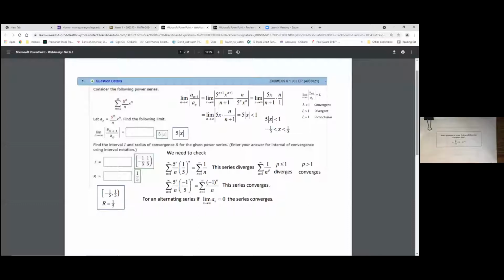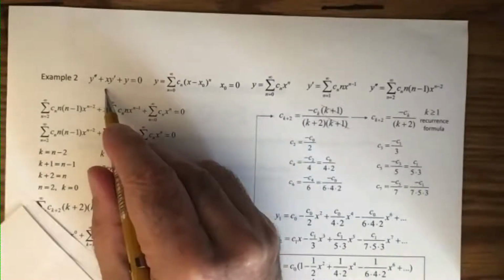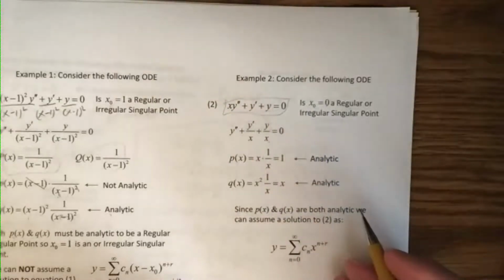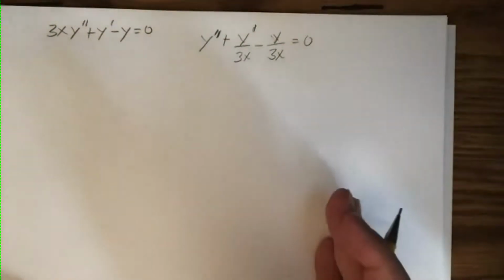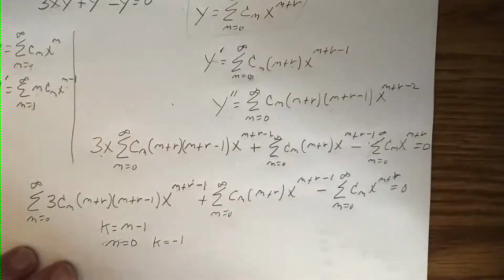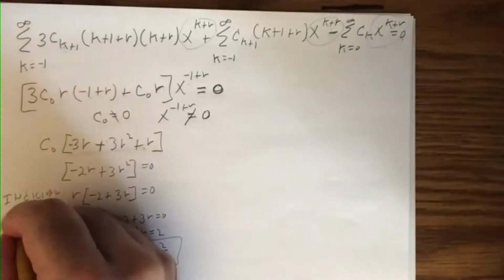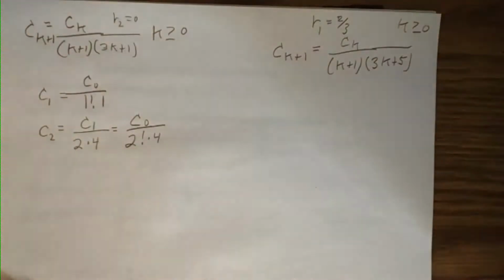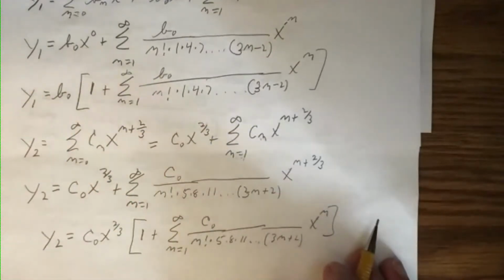Math 282 08/4/2021